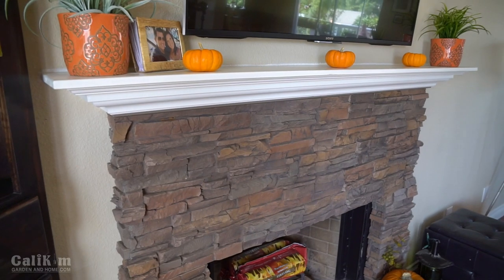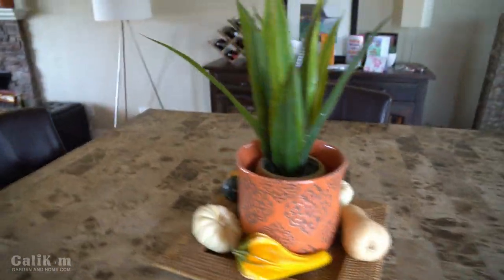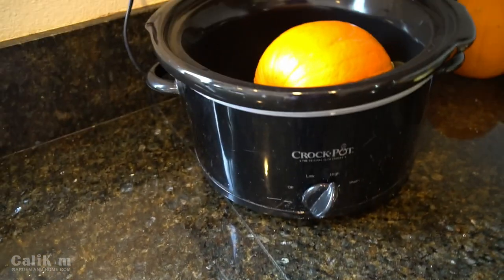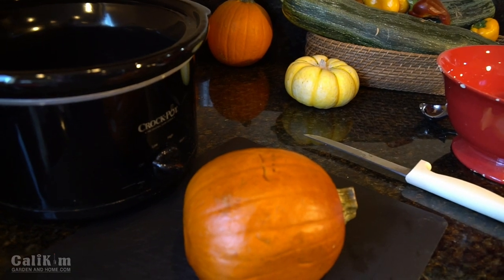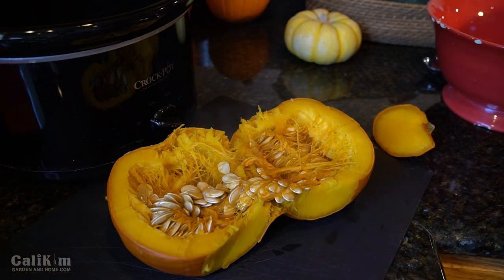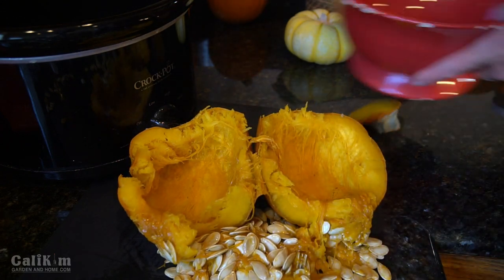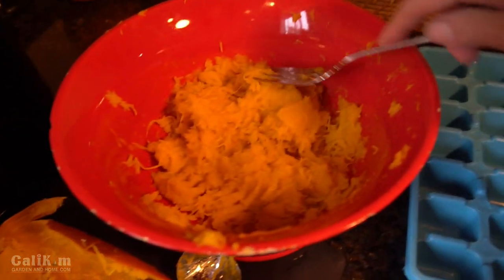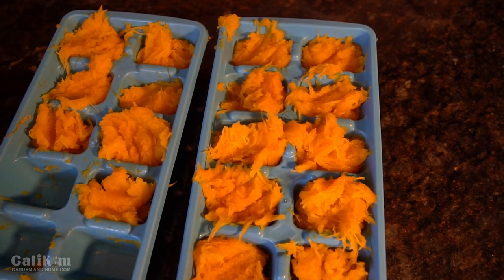How to Bake a Pumpkin and Make Homemade Pumpkin Puree - the Easiest Way Ever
Baking a pumpkin and making homemade pumpkin puree - the easiest way ever with this simple method.  You’ll love how tasty the homemade pumpkin puree is in all your favorite fall pumpkin recipes.